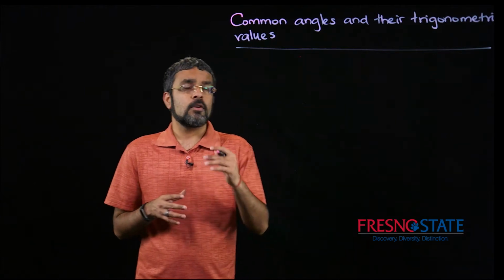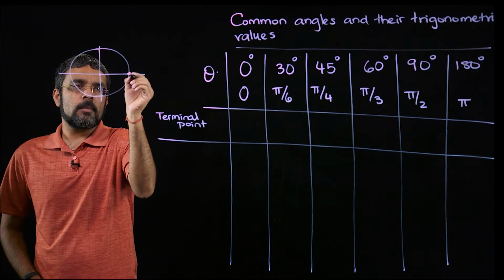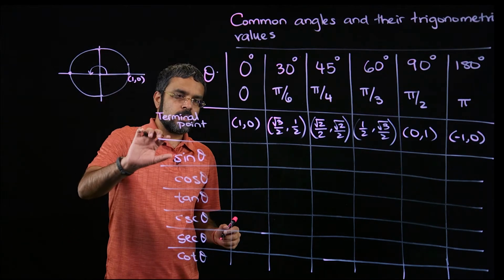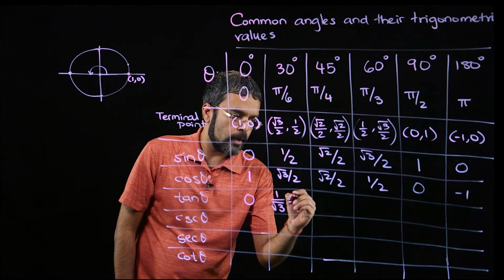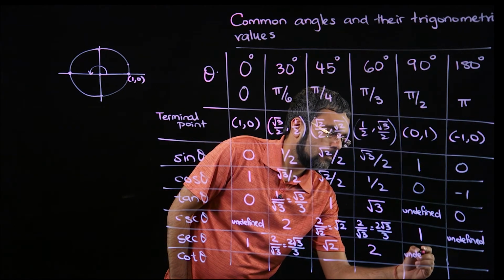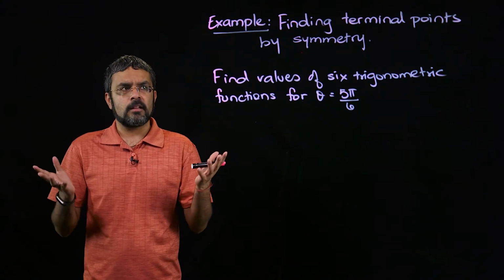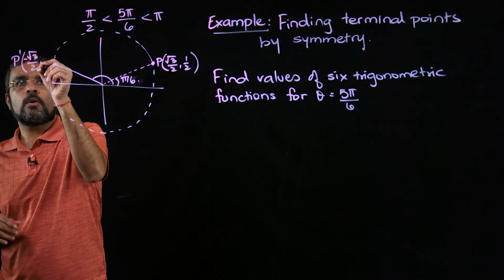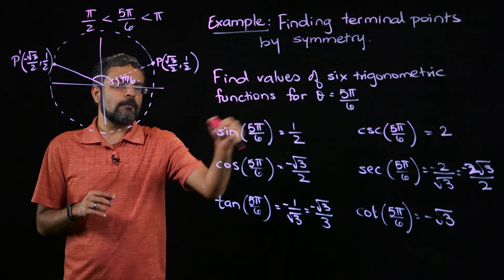Math 6 M4 S3 1 Values of Common Angles